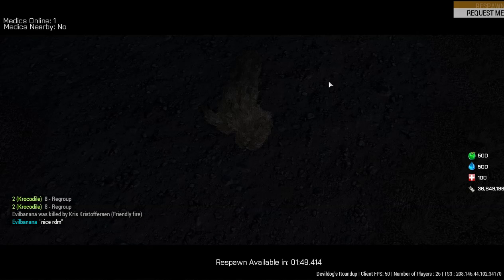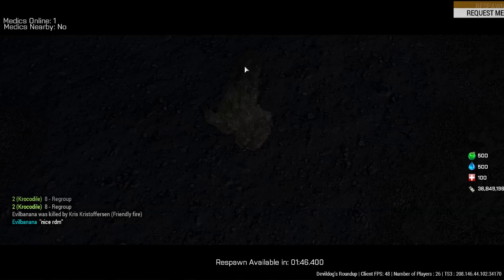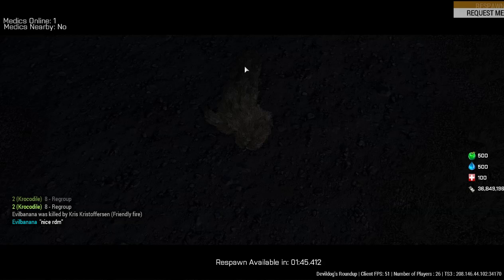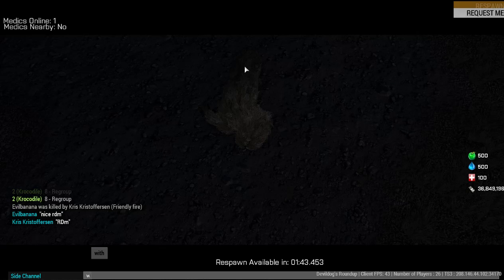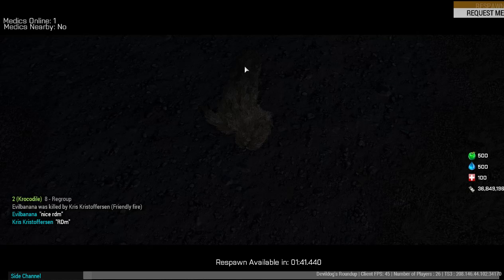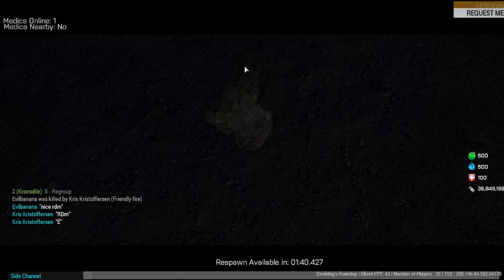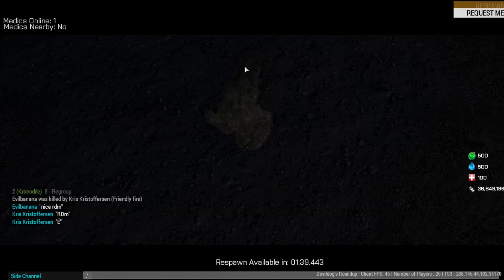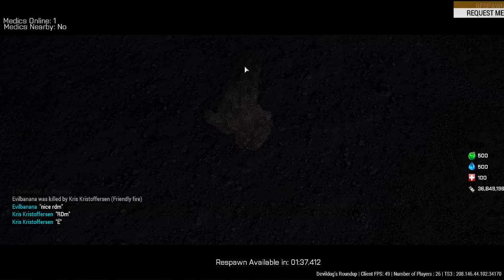Evilbanana91's Plays.tv Clip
Game: ArmA III
Author: Evilbanana91